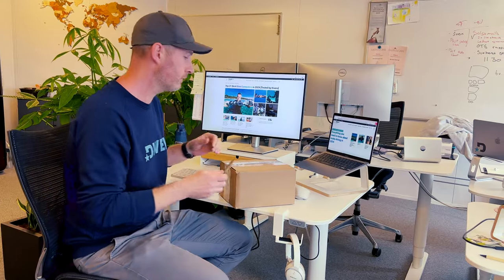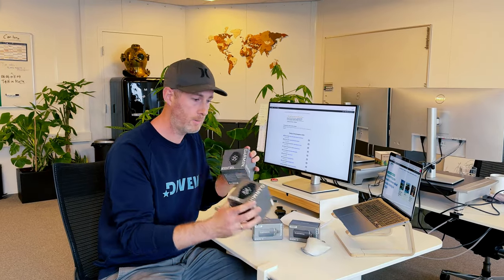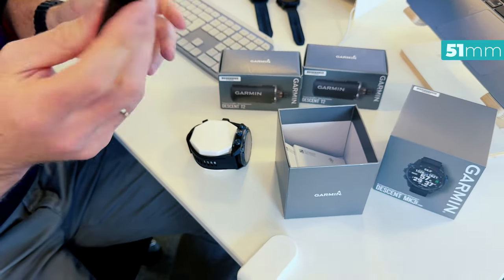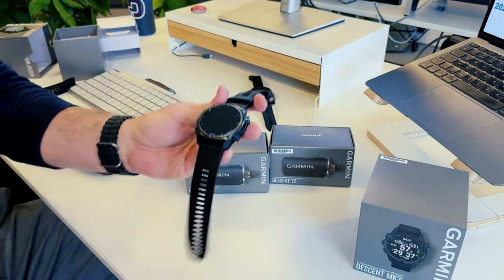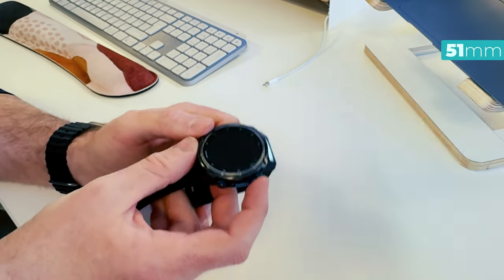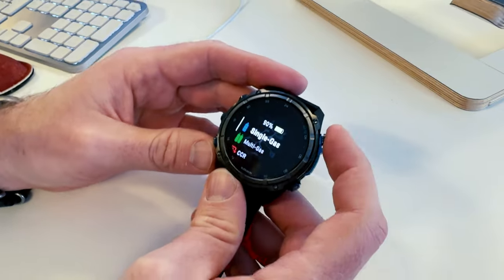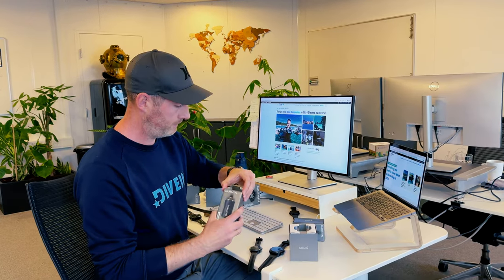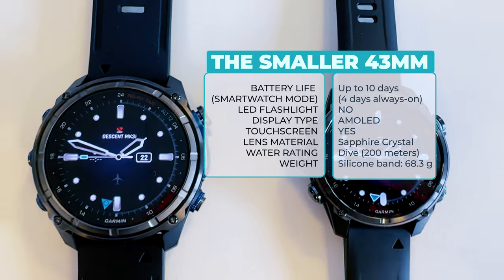Garmin Mk3i Unboxing: Is It Worth the Upgrade?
We're diving deep into the world of advanced dive technology with an unboxing of the Garmin Descent Mk3i, both the grand 51mm and sleek 43mm sizes, alongside two T2 transmitters! Whether you're a seasoned diver or just starting out, join us in this unboxing as we discover what comes in the package. Explore with us how these devices are set to revolutionize your underwater adventures with unparalleled precision and connectivity.

We found the best shops with low prices - to make it easy for you to buy the gear you want.

▬ Chapters  ▬▬▬▬▬▬▬▬▬▬▬▬▬▬▬
00:00 Intro
00:25 Unboxing
01:20 51mm MK3i Reveal
02:40 51mm Mk3i vs Mk2i
03:17 51mm on larger & smaller wrists
03:26 Flashlight in Mk3i
03:55 43mm Mk3i reveal
04:18 51mm vs 43mm
04:49 43mm Mk3i vs G1
05:06 43mm on larger & smaller wrists
05:17 T2 Transmitters
06:00 Specs of both sizes

▬ Related Reviews  ▬▬▬▬▬▬▬▬▬▬
Like what you see? Read up on their other dive computers here:

💬 Got questions about the GARMIN Mk3i? Dive into the comments below-let's get the conversation going!